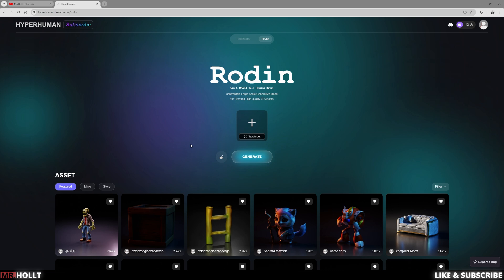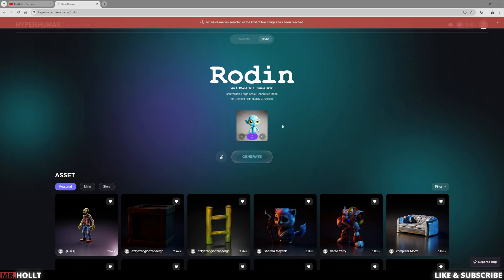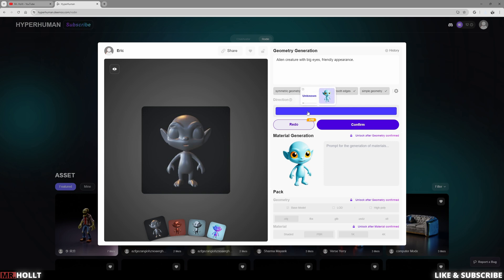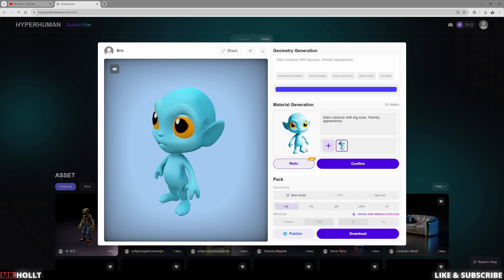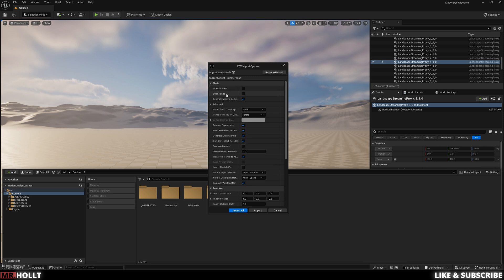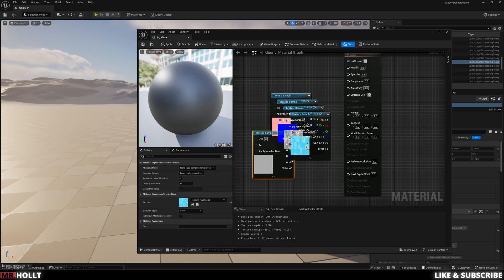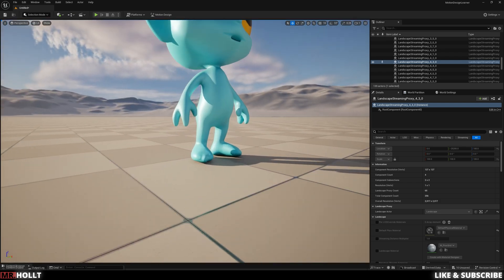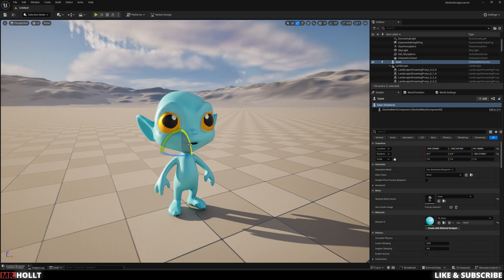Create A Model With AI In Less Than 5 Minutes - UNREAL ENGINE 5 TUTORIAL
Hey guys,
Hope you all like this tutorial. Had a lot of fun messing around with this program and really excited about where this could lead in the next 2-5 years.

Hope you all enjoy making some fun models of your own!